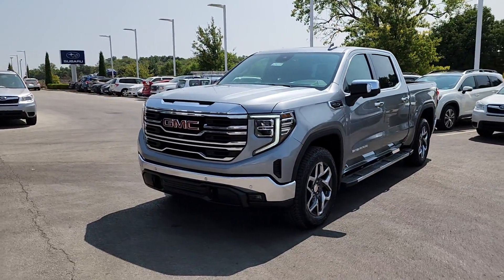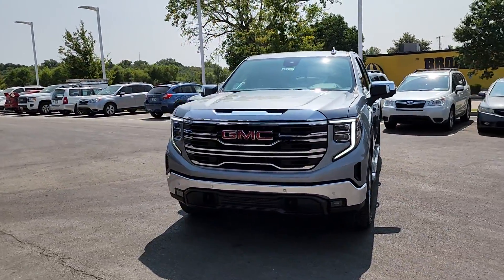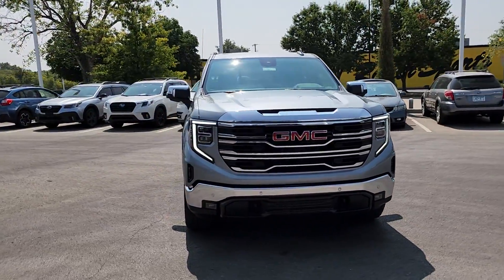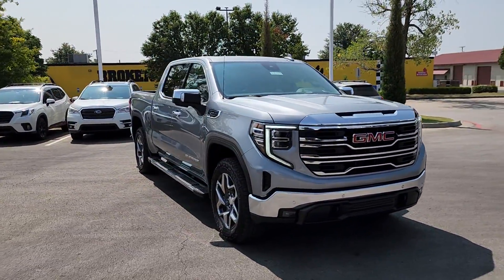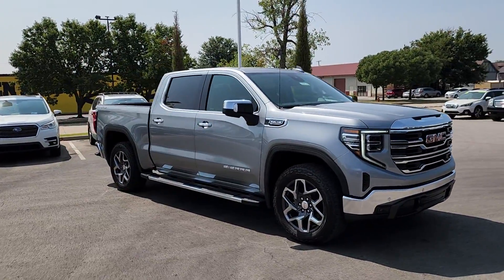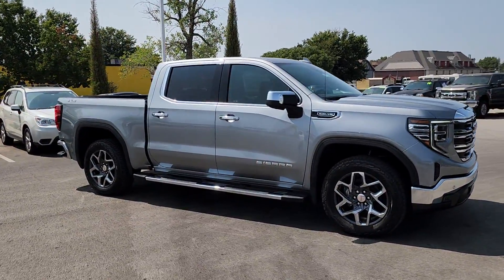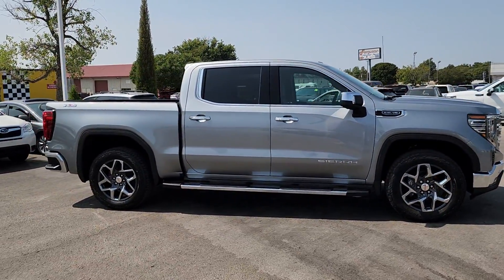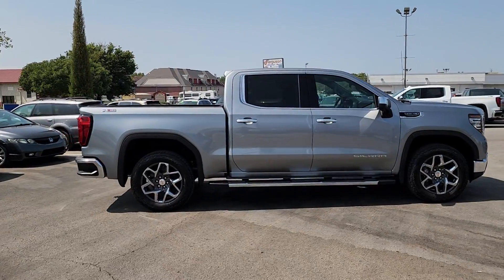2024 GMC Sierra_1500 SLT OK Tulsa, Broken Arrow, Owasso, Bixby, Green Country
New 2024 GMC Sierra_1500 SLT available at Ferguson Superstore located in 1601 N Elm Pl, Broken Arrow, OK, 74012. Servicing the Tulsa, Broken Arrow, Owasso, Bixby, Green Country area.

Get a feel for the  2024  GMC Sierra. Take every journey in stride in this capable, well-equipped Sierra. Whether you're towing, hauling, or managing the everyday demands of your busy life, you can count on this brawny, full-size pickup to get the job done right. The following are some of this vehicles highlighted options: Heated Steering Wheel
, Pre-Collision System, Wireless Charging Station, Intelligent Auto on/off High Beams, Lane Departure Warning, Navigation System, Keyless Entry, Paddle Shifters, Keyless Start, Four Wheel Drive. Serious strength blends with serene comfort in this modern-spirited Sierra. See for yourself when you take it out for a test drive. Our professional staff looks forward to giving you excellent service!